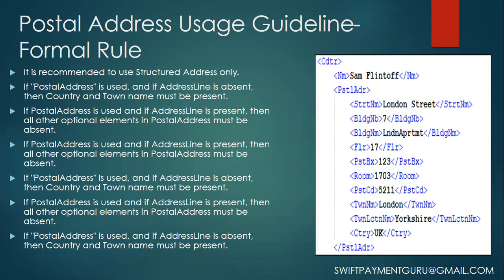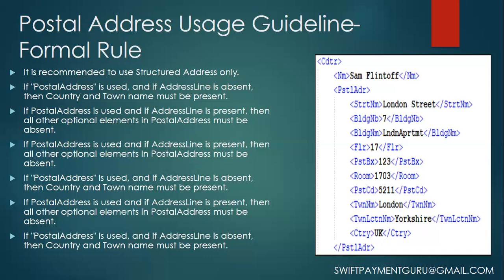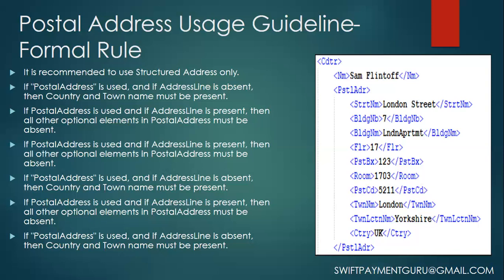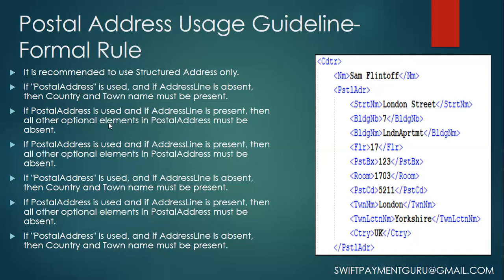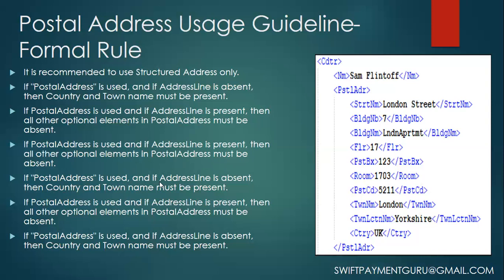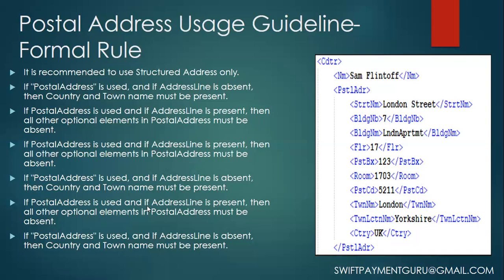Pacs 008 Creditor Postal Address Usage guideline